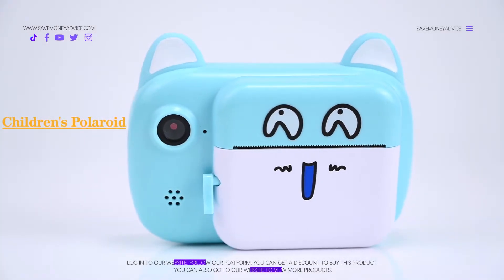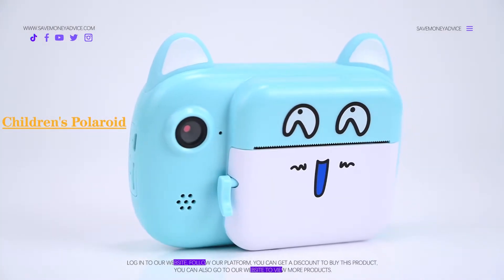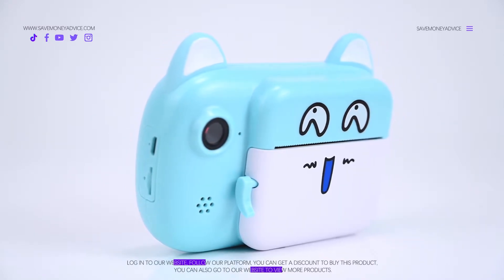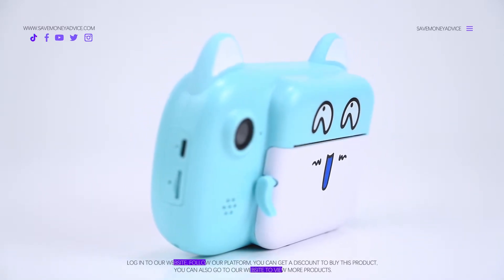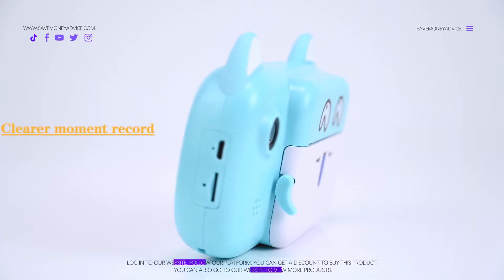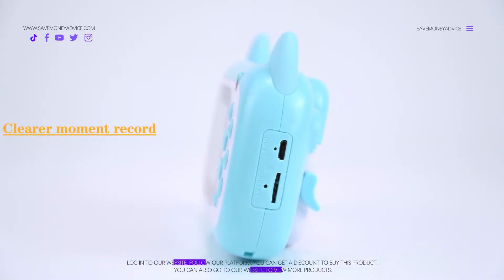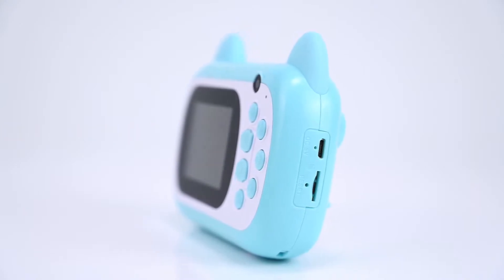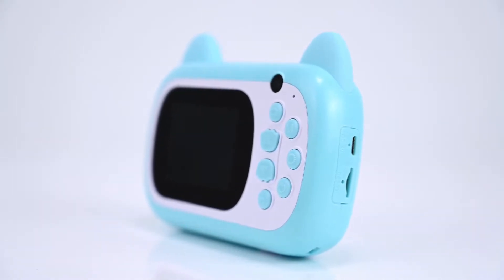Beautifully Designed Polaroid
This Beautifully Designed Polaroid has a lot of features. Some of the main features of this Beautifully Designed Polaroid Device include:

✅ Specially Designed For Children
✅ Easy-to-use Interface
✅ Video Recording And Photo Capturing
✅ A Lot Of Useful Features
✅ Long Battery Life
✅ Cost-effective Product
✅ Long Term Use
✅ Not Easy To Damage

So, what are you waiting for? Purchase this amazing product right now! Featured Collection